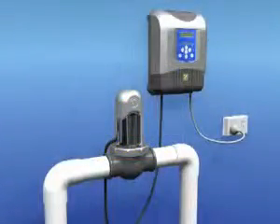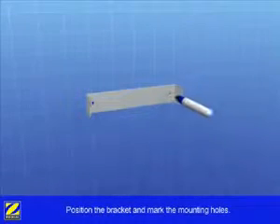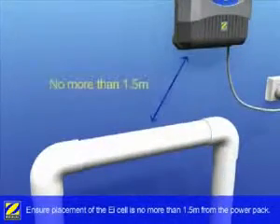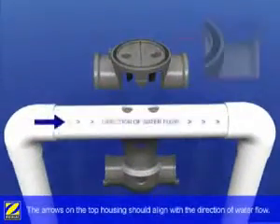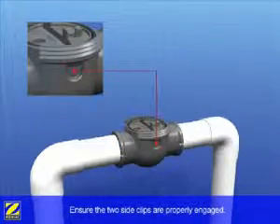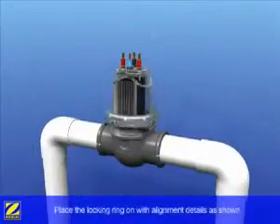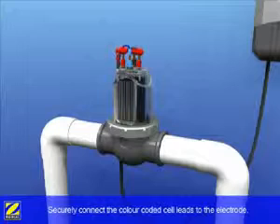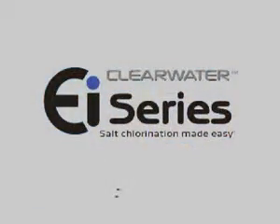Instructiuni instalare salinizator Zodiac Ei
Sisteme de electroliza cu sare / electrolizatori de sare pentru piscine. - partener premium ZODIAC.

Aceste tipuri de sisteme electroliza cu sare se mai numesc si generatoare de clor prin electroliza sarii sau electrolizori de sare.
Formula sarii este: NaCl, adica o inbinare de Sodiu (Na) si Clor (Cl).
Sarea se dizolva in apa piscinei si se presupune ca un curent electric slab poate descompune molecula in cele doua componente. Electrolizori deschisi: un manson inchide electrozii; acesta este pozitionat in circuit si este treversat de apa din bazin, dupa filtru. Un dispozitiv regleza tensiunea electrozilor care permit descompunerea moleculei: Na de o parte, Cl de alta. Clorul se combina cu apa pentru a forma acidul hipocloros, forma oxidanta a clorului traditional. Dupa aceea are loc un proces de clorurare obisnuita.
Sarea este introdusa in bazin: 4-5kg/m3, o data la inceputul sezonului. Aceasta se regenereaza in mod automat in urma descompunerii cloraminelor formate in mod tranzitoriu.
Dupa 24 de ore de la turnarea sarii, sistemul de electroliza este pus in functiune. Apa sarata trece prin electrolizor producandu-se clor. Rezidurile ramase in urma procesului de electroliza, prin actiunea ultravioletelor precum si a altor factori, recristalizeaza in sare.
Practic, este vorba de un perpetuum mobile care asigura necesarul de clor pentru un an intreg.